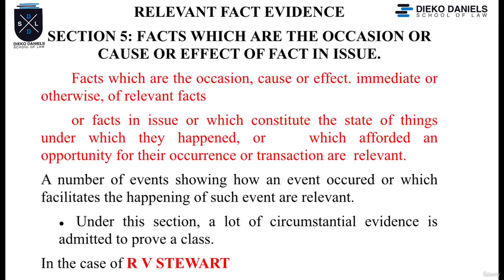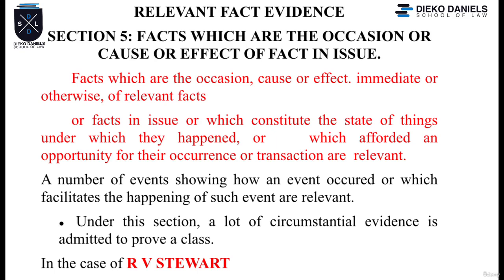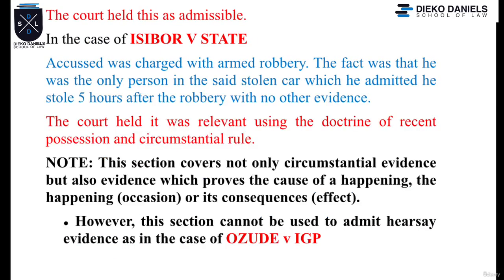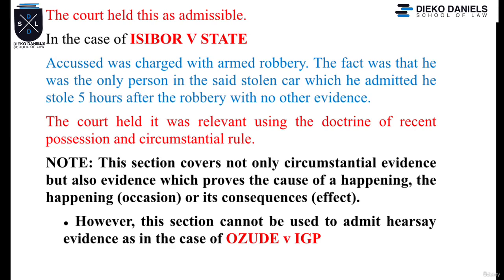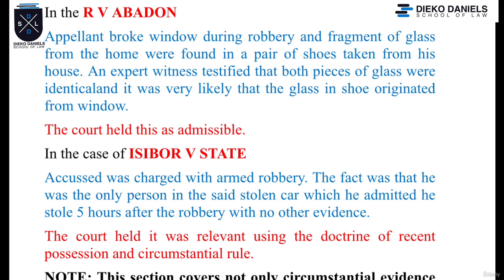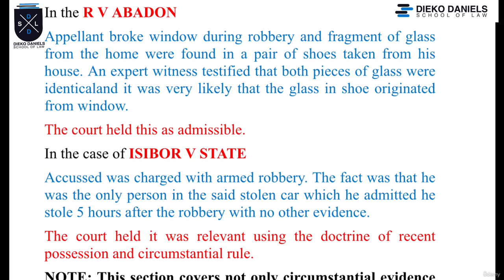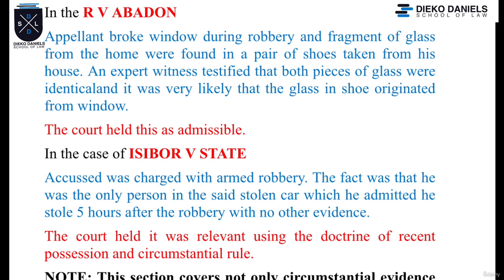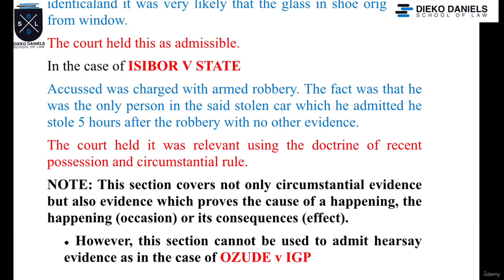LAW OF EVIDENCE: SECTION 5 OF EA - FACTS WHICH ARE THE OCCASION, CAUSE OR EFFECT OF FACTS IN ISSUE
SECTION 5 OF THE EVIDENCE ACT 2011 deals with relevant facts which are a number of events showing how an event occurred or which facilitates the happening of such event.

Authorities cited

R V STEWART
R V ABADON
ISIBOR V STATE
OZUDE v IGP